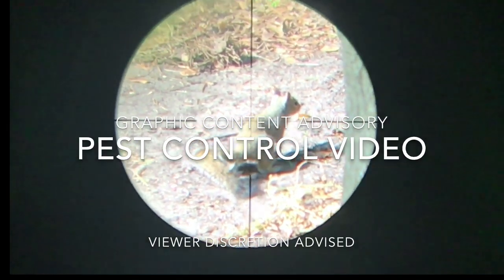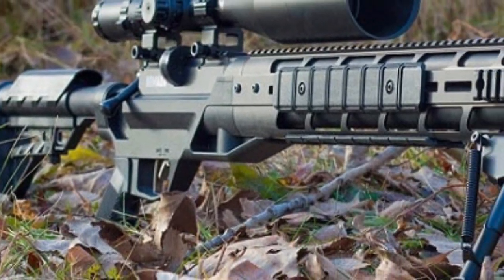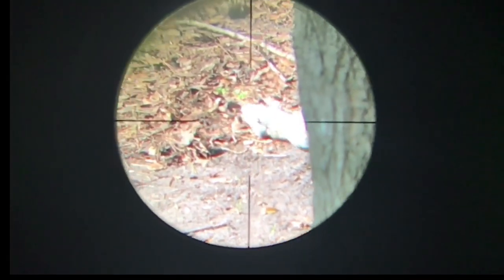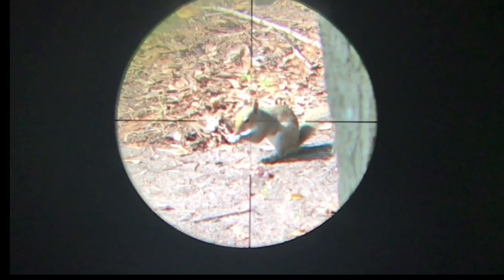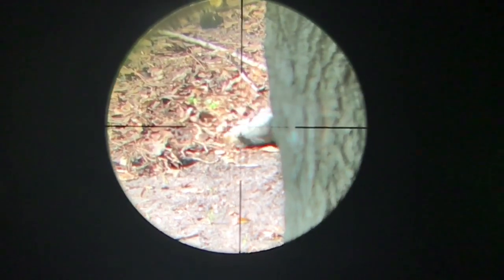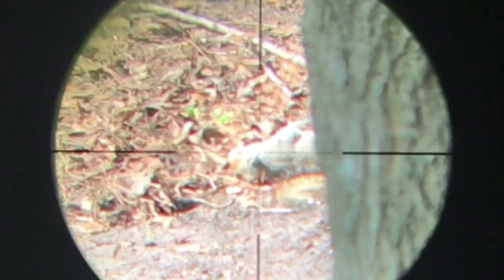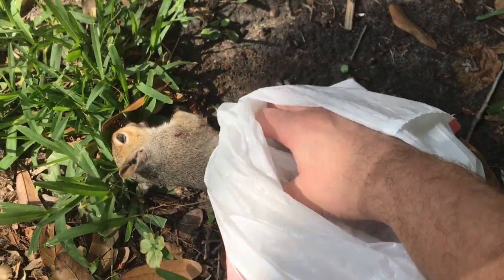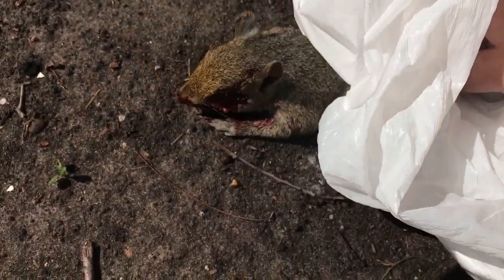(Graphic) Combo Head and Body Shot